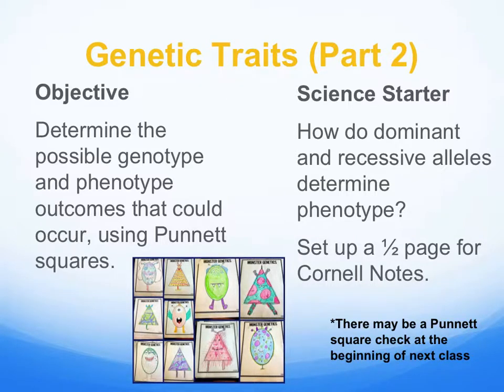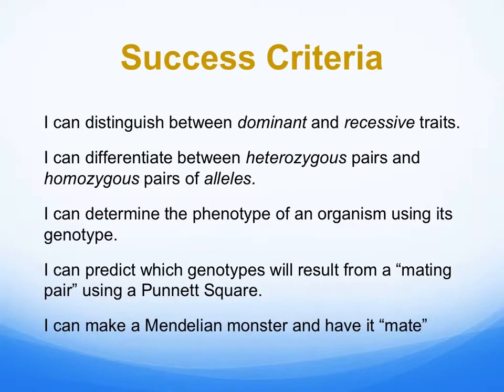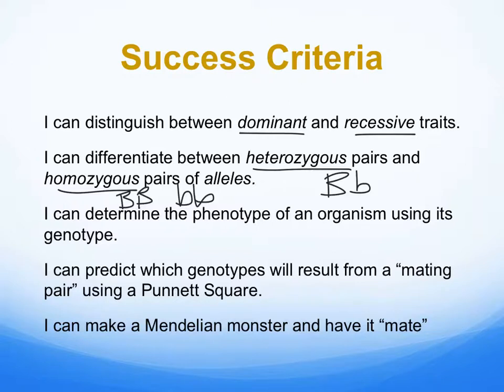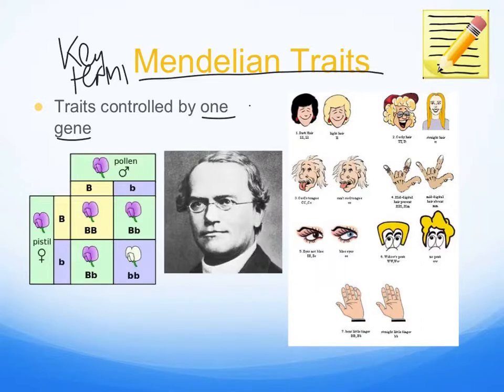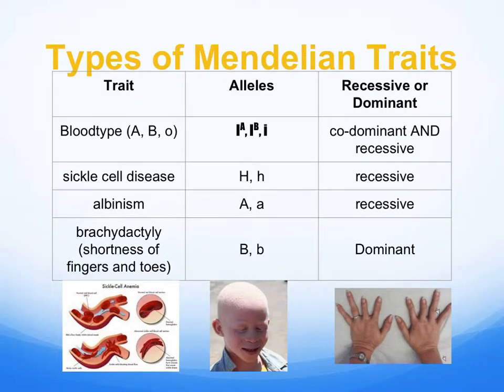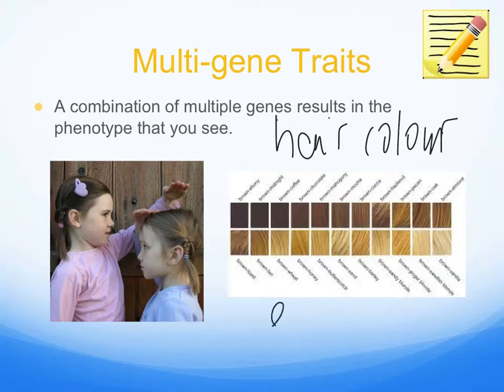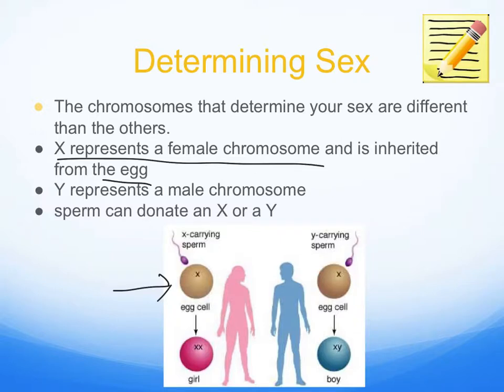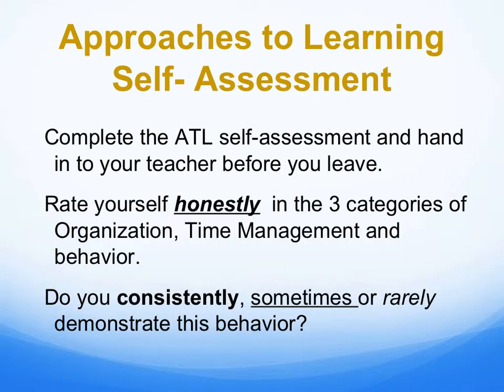Grade 8 genetic traits part 2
Genotypes and phenotypes